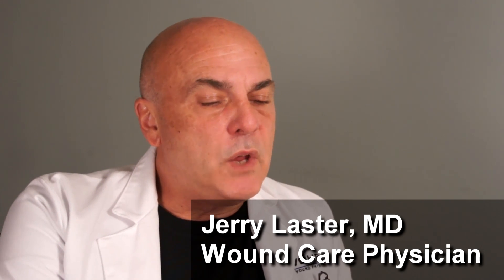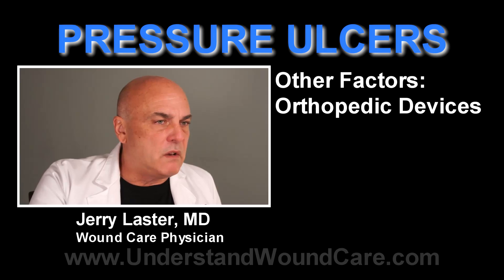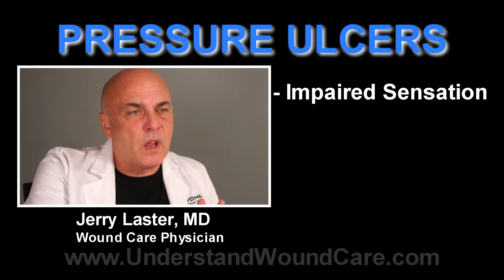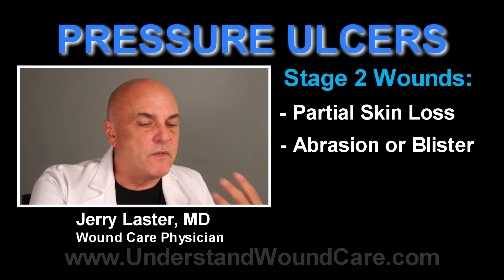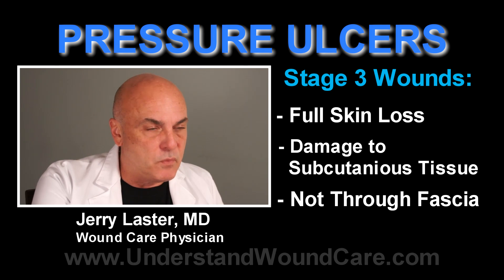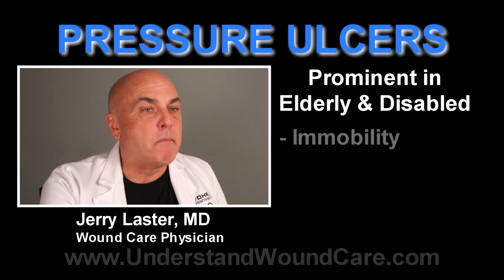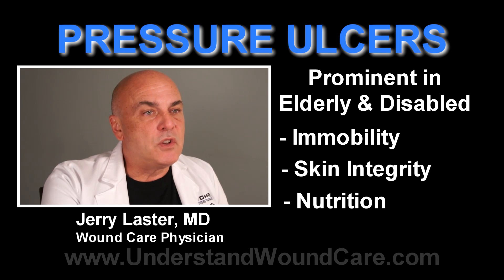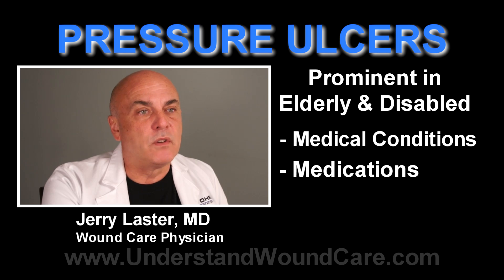Understand Wound Care: Pressure Ulcers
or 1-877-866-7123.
Vohra Wound Physicians: Healing Wounds, Saving Lives

Summary:
Understand: Pressure Ulcers:
Wound care physician Jerry Laster, MD explains pressure ulcers. Laster describes the differences between the four stages of pressure ulcers. Find out why these wounds commonly occur. Laster also describes what type of patient usually gets these wounds and why.

Text:
Understanding Wound Care:
Pressure Ulcers
Jerry Laster, MD

 Where do pressure ulcers typically develop on the body?
Pressure ulcers can occur anywhere. But, most commonly they're going to be on boney prominences that do weight support. The tailbone, the ischium which is where you're actually sitting or where I'm actually sitting right now. If they're laying in bed, their shoulder blades their elbows, their knees, their ankles, their feets and heels. Any place where there is pressure and contact that can impede blood flow to that area can lead to a pressure wound. You also have to be very careful because of a lot of orthopedic devices, braces, slings, casts, can  put pressure on the skin and can cause a wound as well.

Why do pressure ulcers develop around boney prominences?
Those boney prominences are holding the weight. And, if there's pressure on it. If I push on you with my knuckle for a little period of time, it will eventually become uncomfortable to you and you'll move away from it. Some of these people have impaired sensation, and their sensoriam is impaired. And, they don't recognize that pressure. Or, they have diabetes in their feet and they have a neropathy so they don't feel pain like you or I do. And, the pressure over a boney prominence acts like a tourniquet and actually cuts off the blood supply and the tissue actually dies.

What is a Stage 2 Pressure Ulcer?
A stage 2 ulcer is a very partial injury into the skin. And the skin has various thicknesses throughout the body. It can be very thin in places like the inner thigh or on your face. It can be very thick on your back. So, a stage 2 wound, it's not how deep it is in terms of a measurement in millimeters. It's actually whether it's all the way through the dermis. If it's not all the way through the dermis then it's a stage 2 wound.

What is a Stage 3 Pressure Ulcer?
A stage 3 wound means the entire skin or dermis and epidermis have been disrupted into the fat. But, you're not disrupting anything below the muscle fascia or not disrupting the muscle fascia. So, you're really dealing with just deep subcutaneous tissue.

What is a Stage 4 Pressure Ulcer?
A stage 4 pressure ulcer is one in which you are looking at either tendon, ligaments, bone, muscle. Anything below the subcutaneous fat layer is considered a stage 4 wound.

Why do geriatric patients develop pressure ulcers more than younger patients?
Certainly you see more pressure ulcers in the older population because they tend to be immobilized more frequently. Although, young people that have conditions like multiple sclerosis, spina bifida, spinal cord injuries, bad injuries from a car wreck or a trauma where they're laying in bed for a long period of time. They also can develop it. But, as we get older, our skin integrity is not as good as it is when we are young. That's why we develop wrinkles and our skin gets thin. Nutrition tends to be an issue. Older people don't tend to stay hydrated as well. They don't have the sense of thirst like a younger person does. They tend to have more concomitant medical conditions, diabetes, high blood pressure, kidney problems, peripheral arterial disease. They're on medications that affect skin adversely, like steroids, or chemotherapy drugs or gout  drugs or arthritis medications. All those can have an adverse effect on the skin.